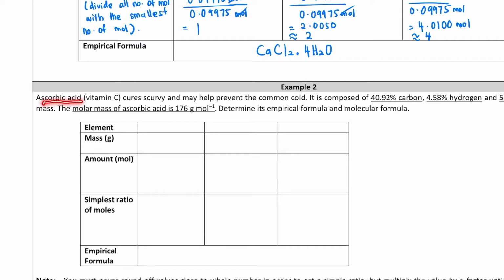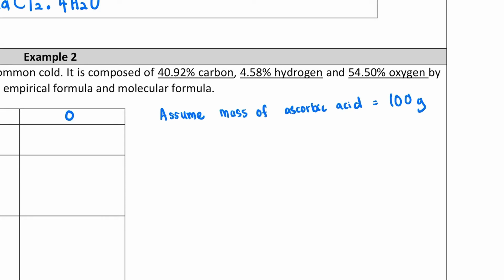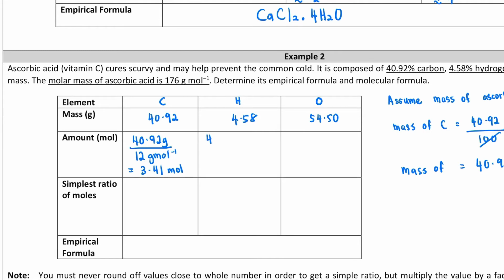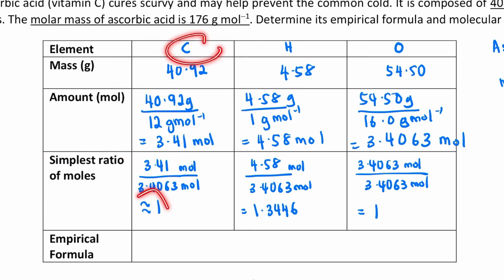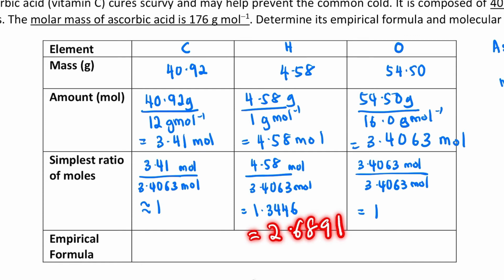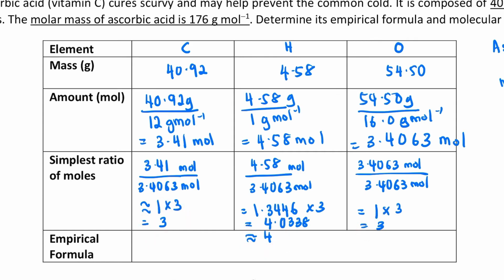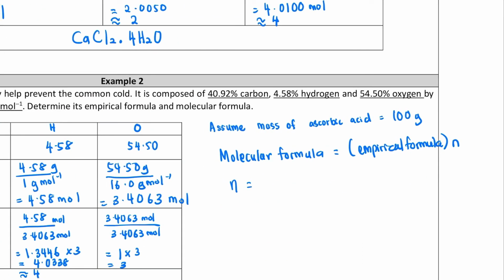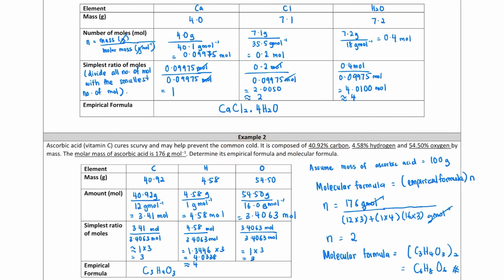Matriculation Chemistry Chapter 1.2: Empirical & Molecular Formula (Example 2)